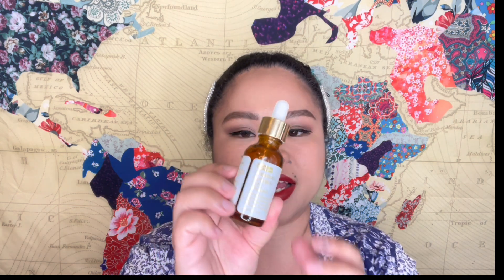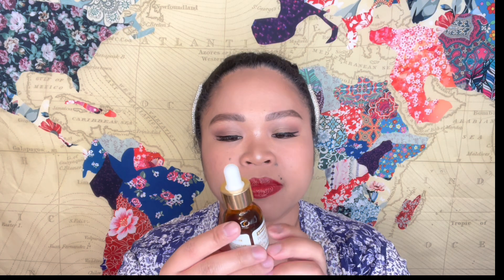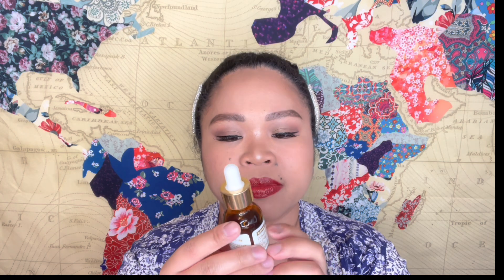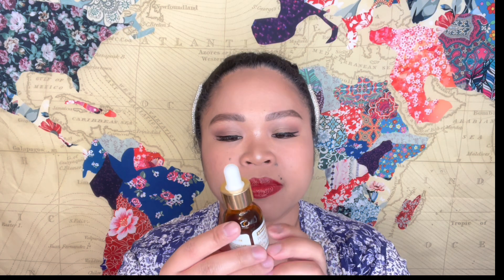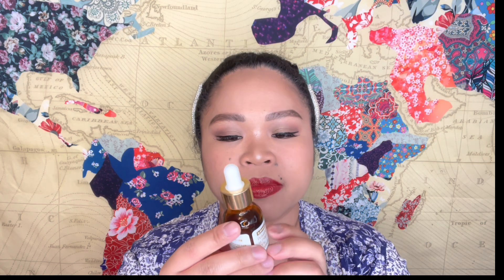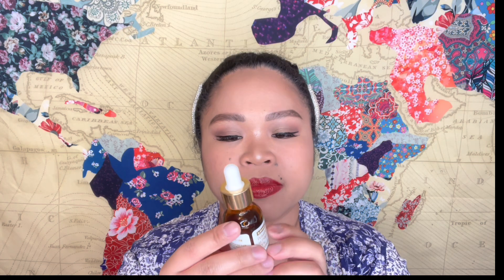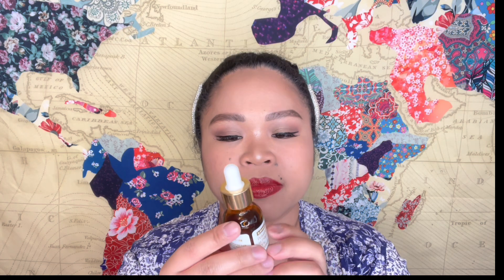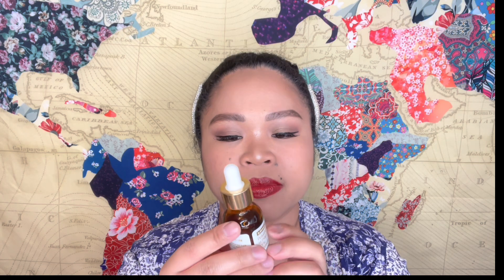🌸CURRENT FAVORITES 2023🌸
Hello everyone today’s video is all about my current beauty favorites which I combined my February and March Favorites. I have been busy taking care my kids last month and sadly I got sick too. I am just happy that we are in healthy state again ready for Spring. Anyway please watch my monthly favorites and comment what your current faves right now. Happy watching! 🥰